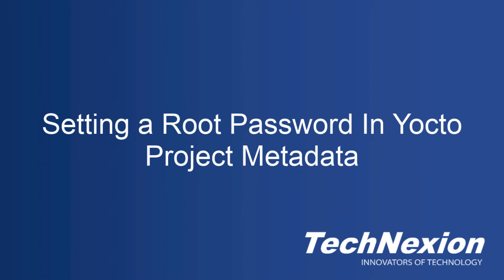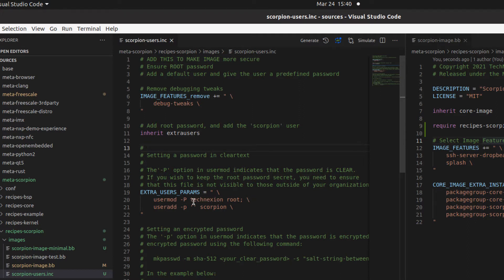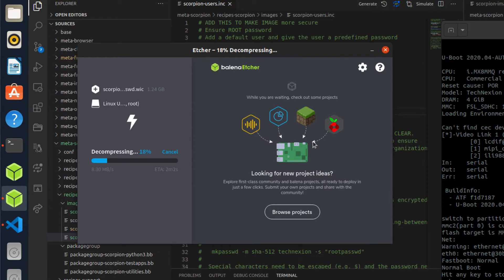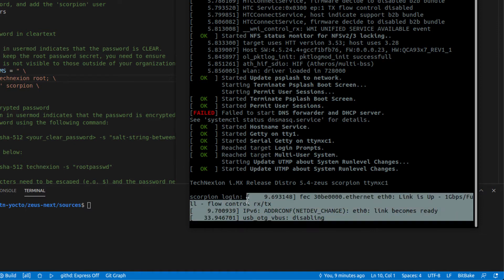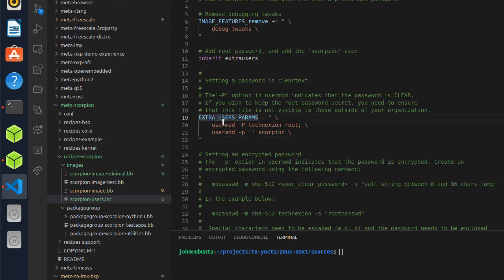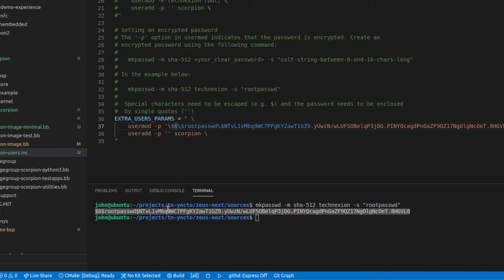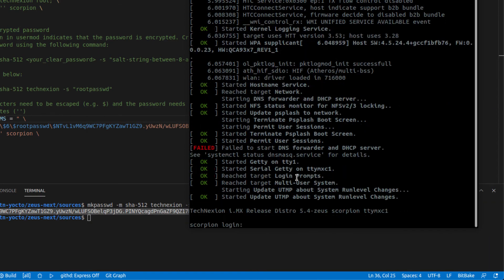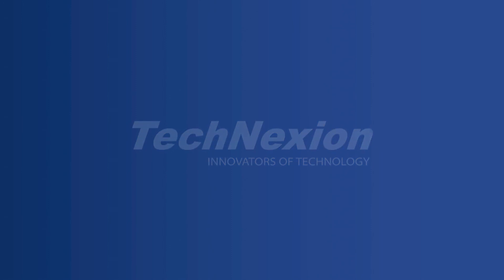TechNexion Tutorial : Setting a Root Password in Yocto Metadata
During product development, developers of embedded devices normally operate as the root user without needing to set up a root password. Obviously this is a bad idea when moving into production. Fortunately, it is easy to setup a root password in Yocto metadata so that images are built automatically with the root password installed. In this video, we show how to do set the root password using clear text in the image recipe, and also how to set it using encrypted text in the recipe in order to preserve the secrecy of the password. Check it out!